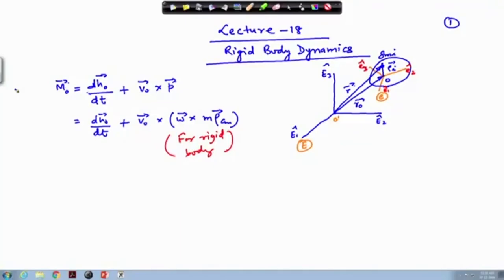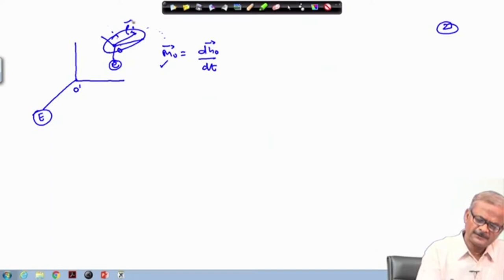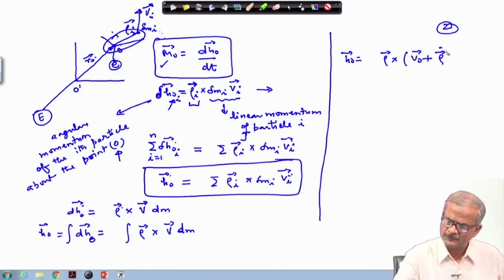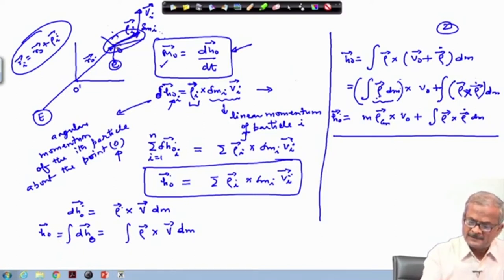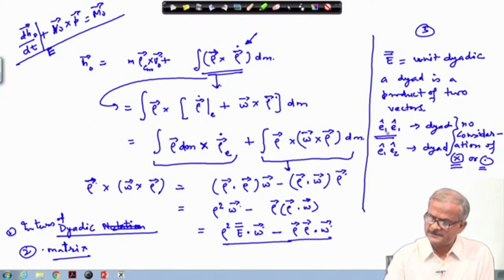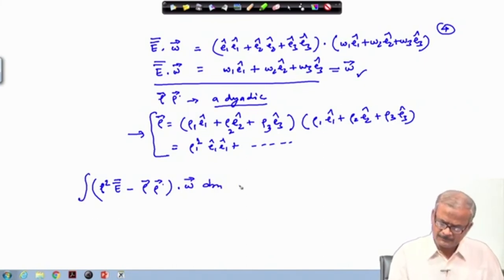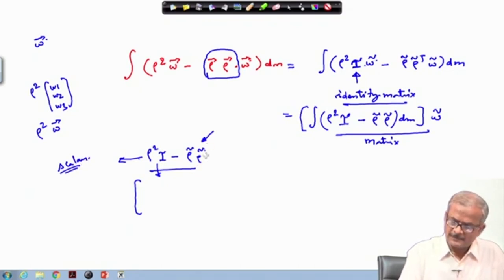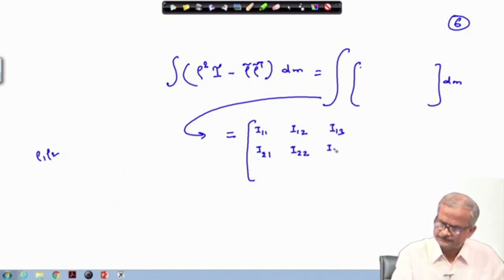Lec 18: Rigid Body Dynamics